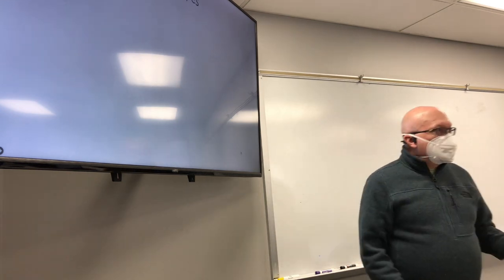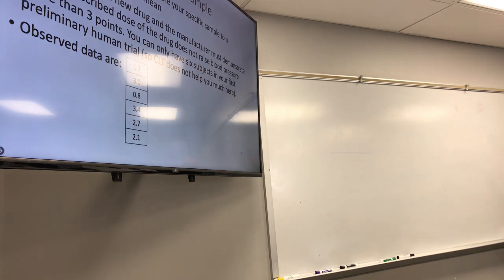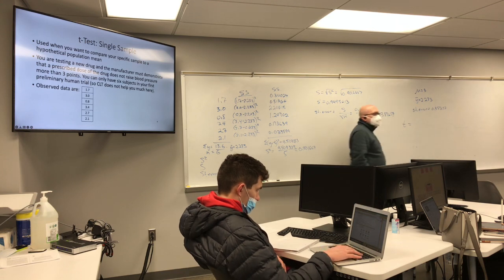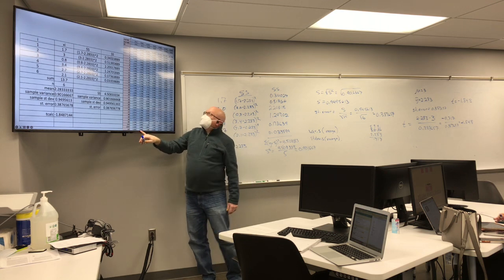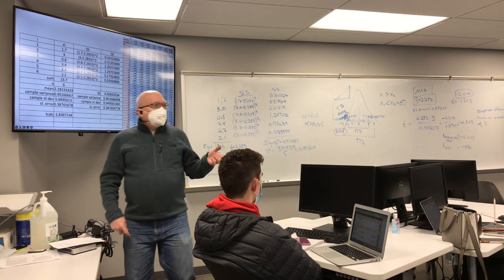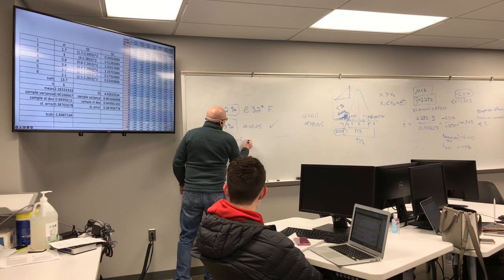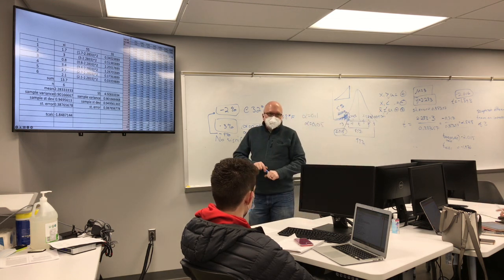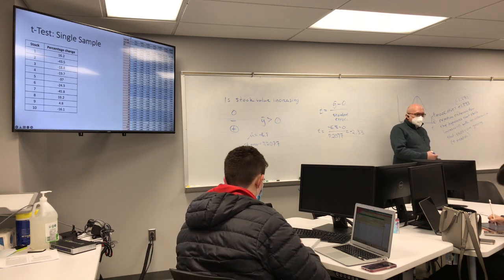2022 February 25 DTS218 Lecture